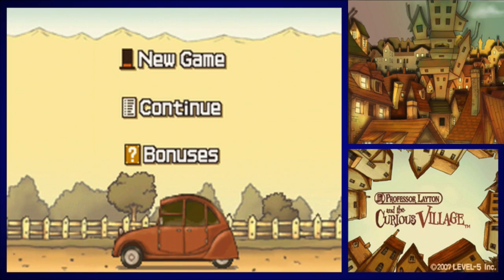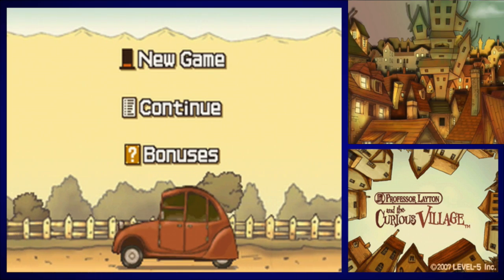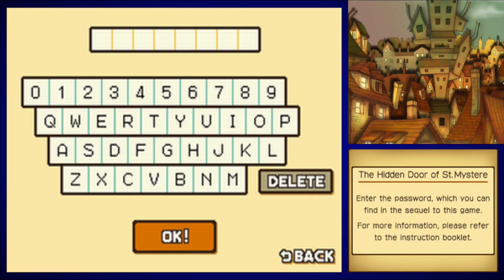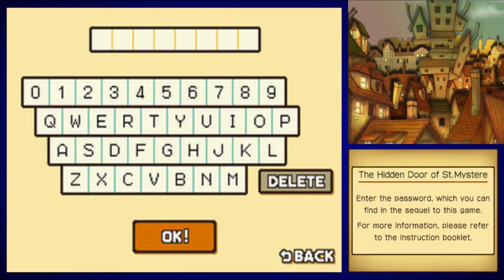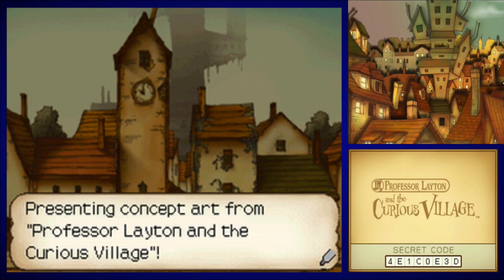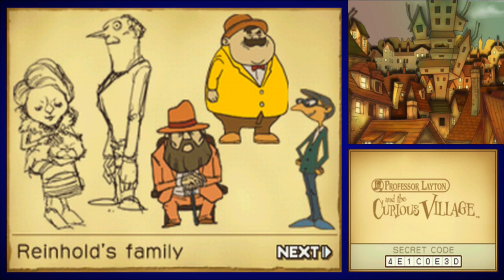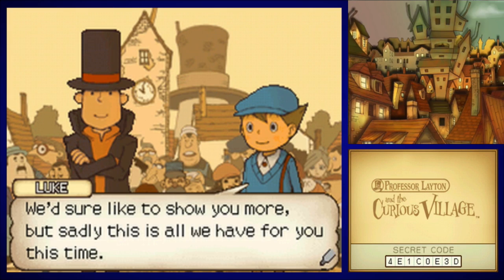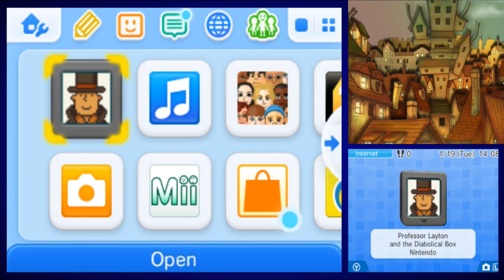Professor Layton and the Curious Village - The Hidden Door of St. Mystere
We return to the first installment of the Professor Layton series to unlock the fabled Hidden Door...